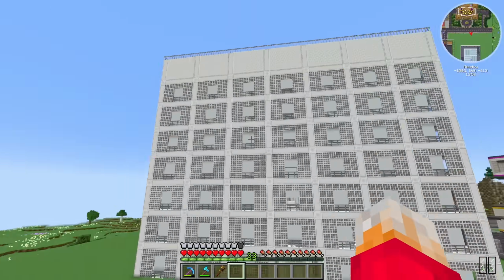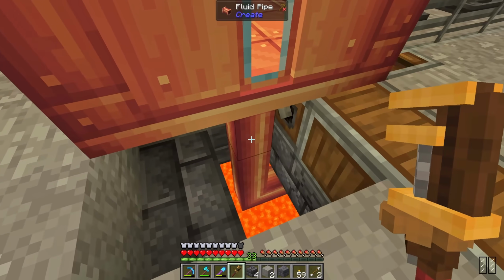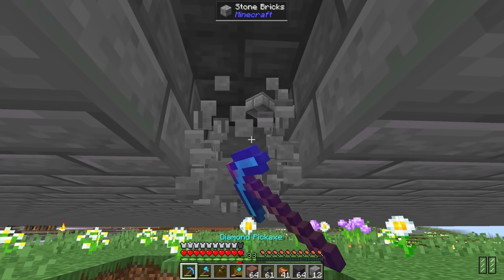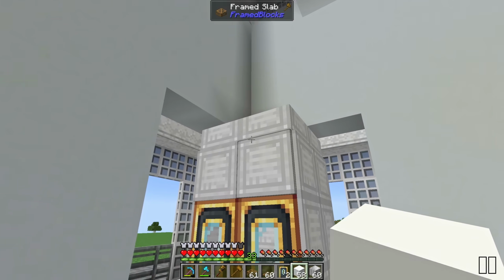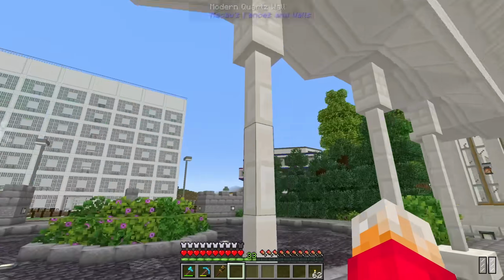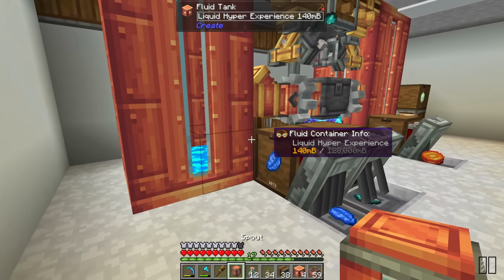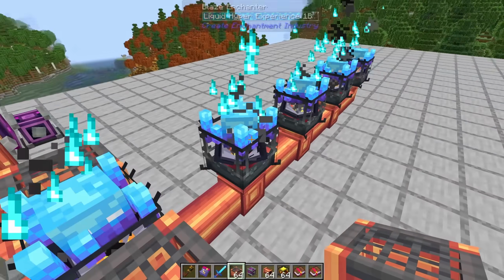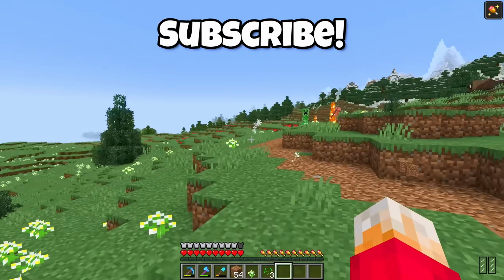I got IMPOSSIBLE ENCHANTMENTS in Minecraft Create Mod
HYPER ENCHANTING - SUPER POWERED BLAZES

In this episode I bring Diesel over to my Library and make a powerstation. I also build and elevator as well as a Hyper-Experience Factory that powers enchanting blaze burners in order to allow them to enchant tools and armor with impossible level enchantments.

I'm having a great time discovering the Create Mod in this fantastic Minecraft world. Filled with mods that add new biomes, terrain, mobs and so much more, not to mention the Create Mod.

Join me as I explore Create and build an industrial world inside of Minecraft.